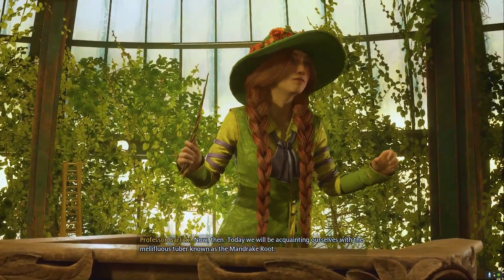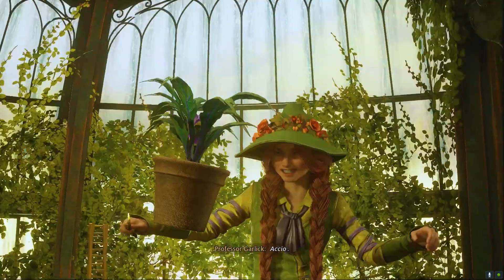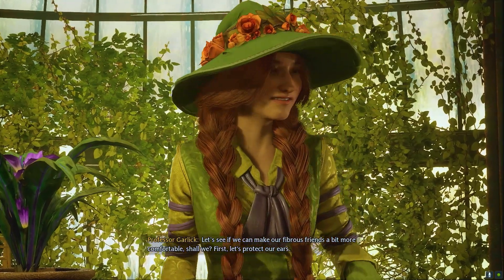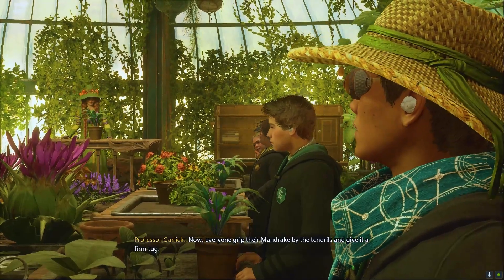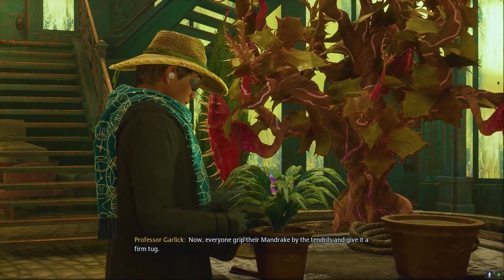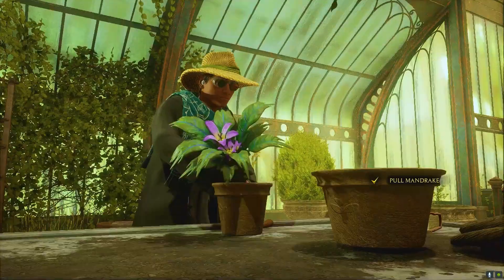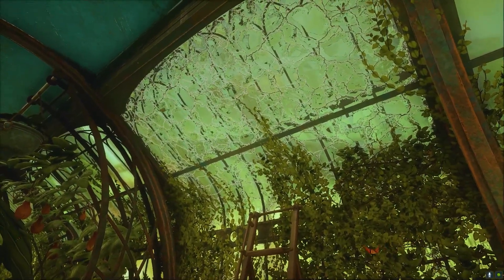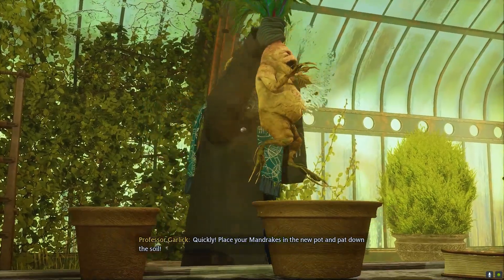They Made This Scenes Perfectly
Hogwarts Legacy PC Gameplay Powered By 3060 .

My Rig : Monitor - Asus Tuf Vg259q
               Ram - 16Gb
               Processor - I5 8600k
               Graphics Card - MSI Ventus 2x OC 3060 12GB
               And SSD...